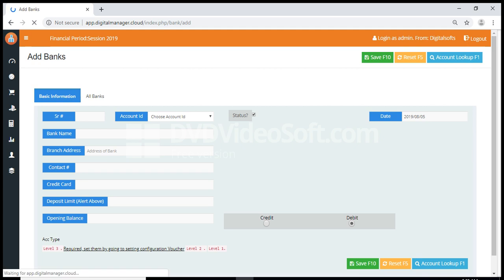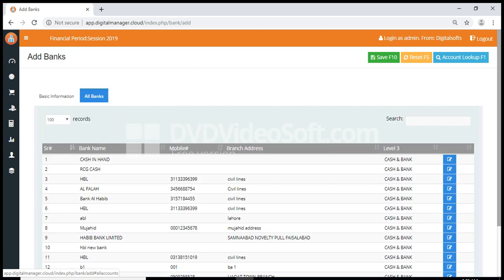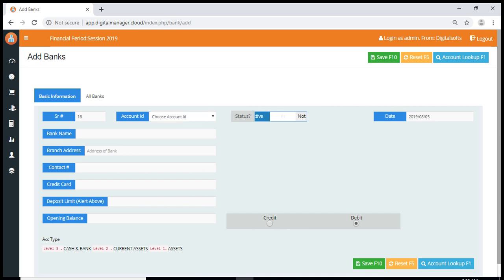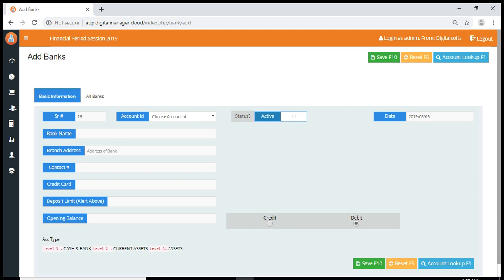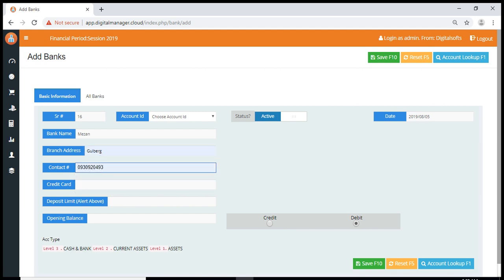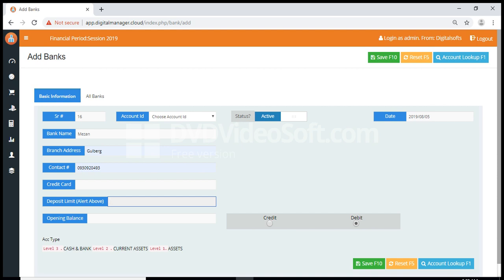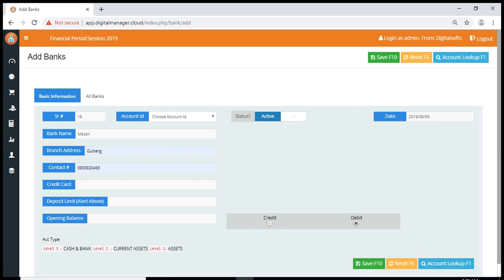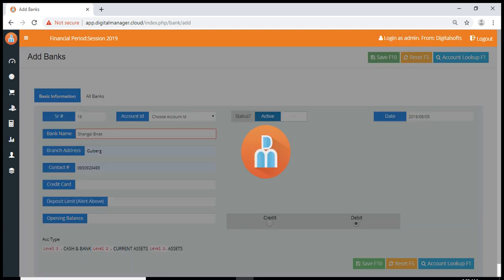3 Add Bank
This video purpose is to help you, how you can add banks in digital manager cloud POS